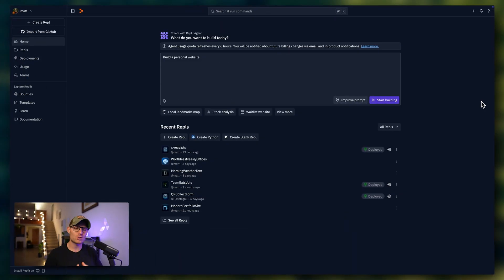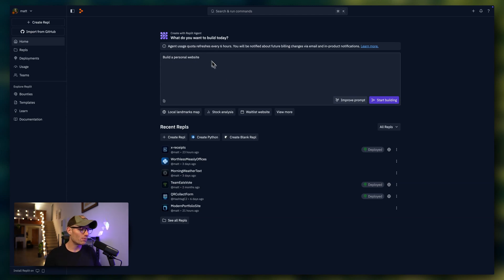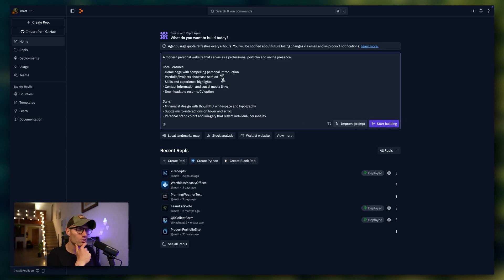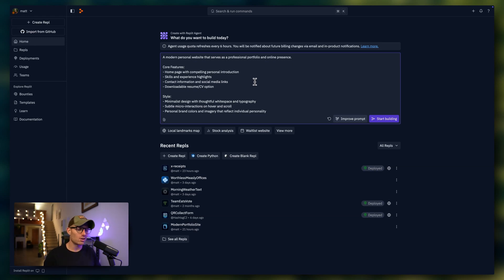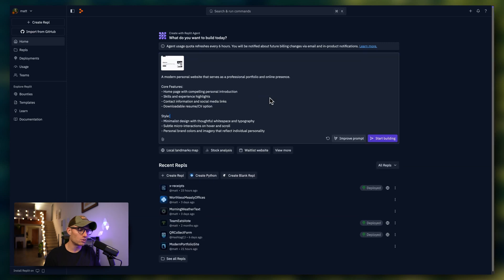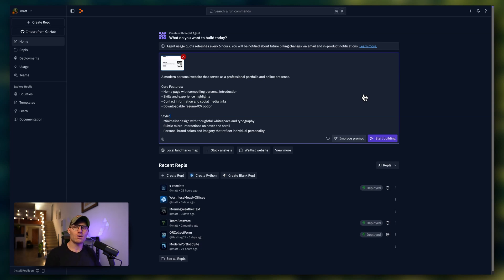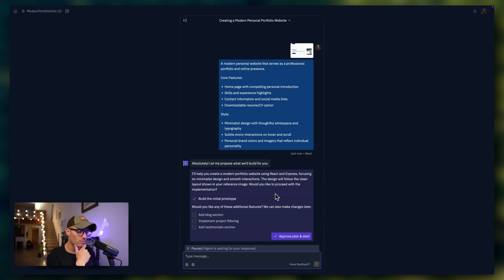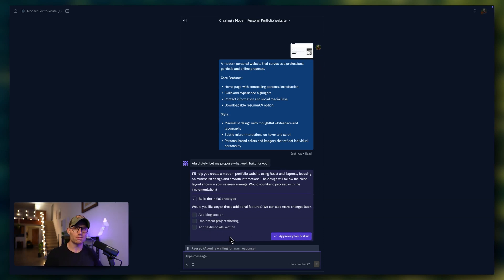Enhance your Replit Agent Prompts in 2 Minutes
Two game-changing prompt enhancement techniques to build better apps faster

Key Timestamps:
00:00:00 - Introduction to Replit's prompt enhancement features
00:00:19 - Deep dive into the "Improve Prompt" functionality
00:00:38 - Adding images to prompts for better context
00:01:25 - See the enhanced results in action

Want to supercharge your Replit projects? In this quick tutorial, I demonstrate two powerful features to level up your AI prompting game:
1. The "Improve Prompt" button that transforms basic ideas into detailed, AI-friendly instructions
2. Image attachment capability for visual context and inspiration

💭 Question: What's your favorite way to enhance AI prompts when building projects? Share your tips in the comments below!